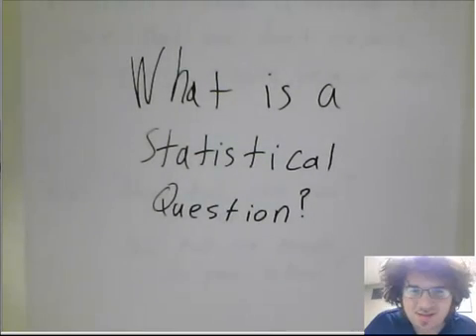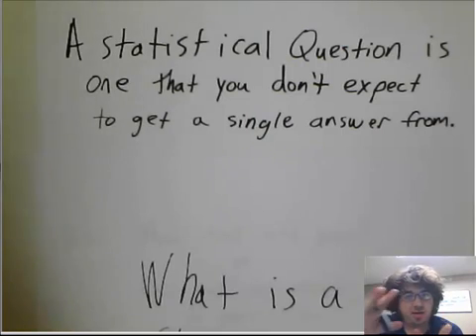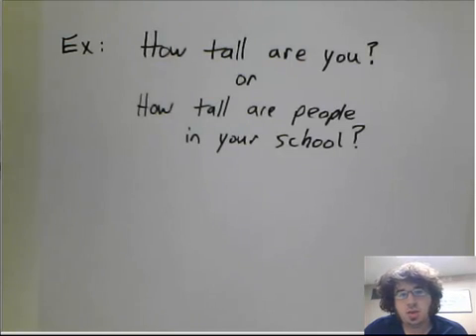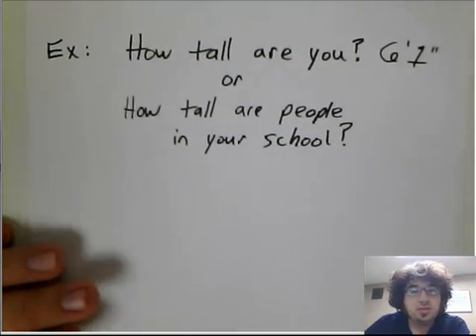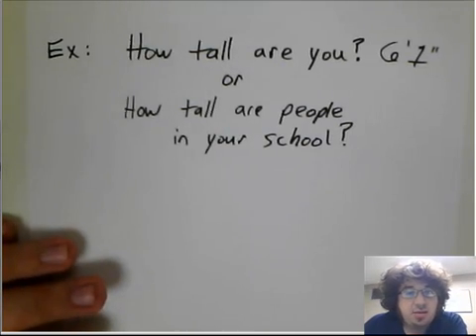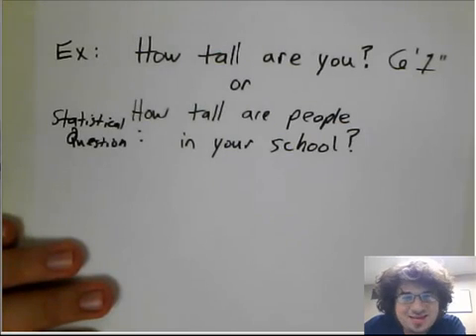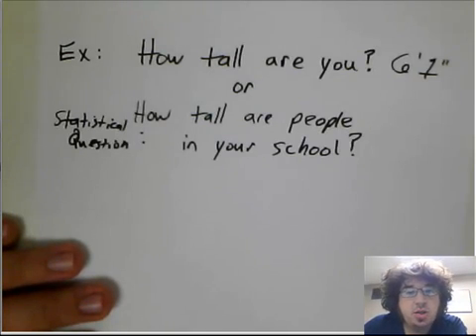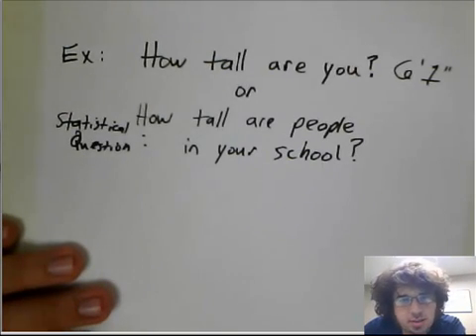What is a Statistical Question.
A short video on the difference between a statistical question and one that isn't statistical in nature.